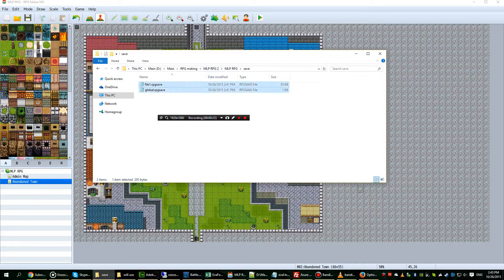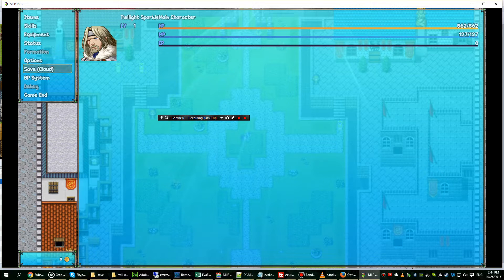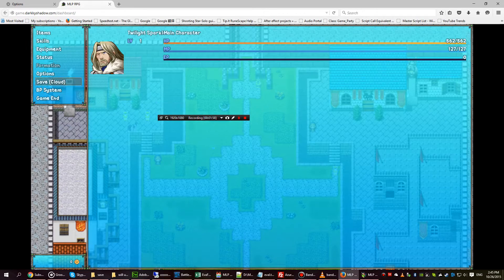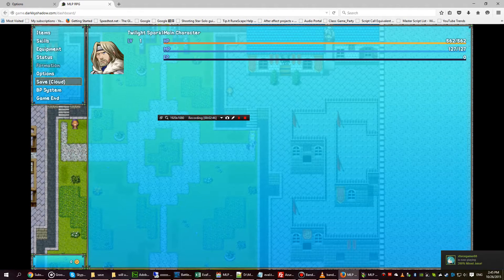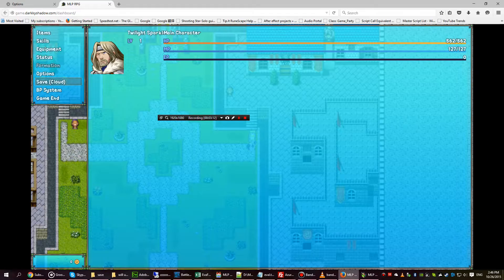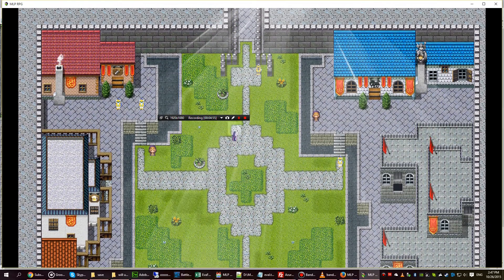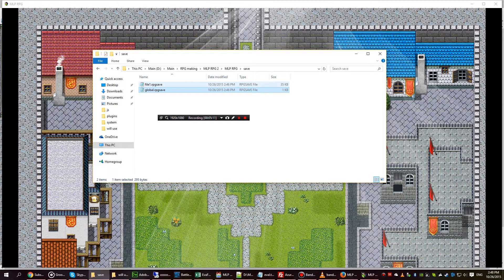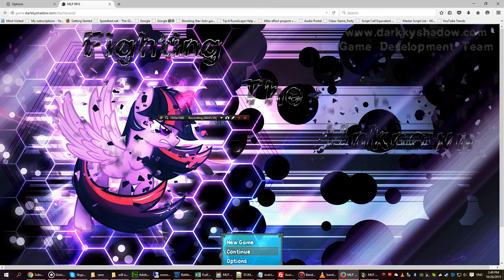RPG Maker MV - Cross Platform Cloud Based Save Demo